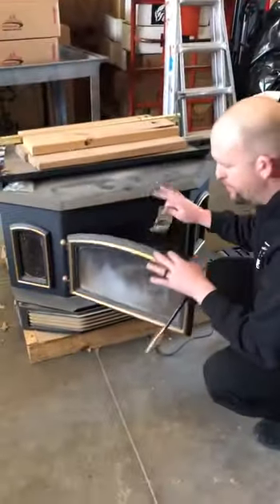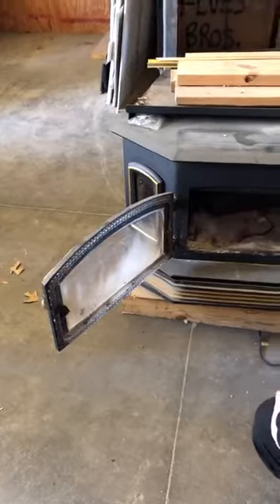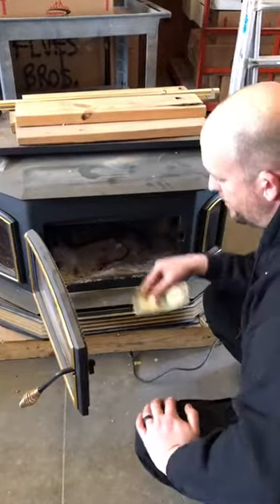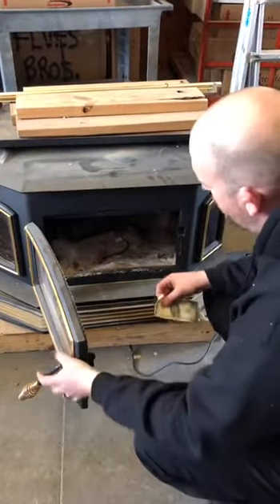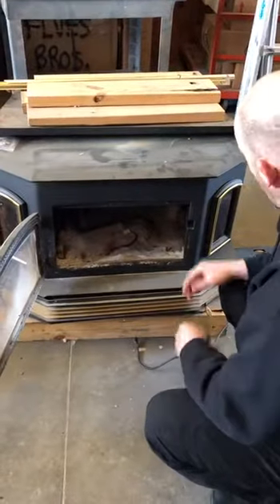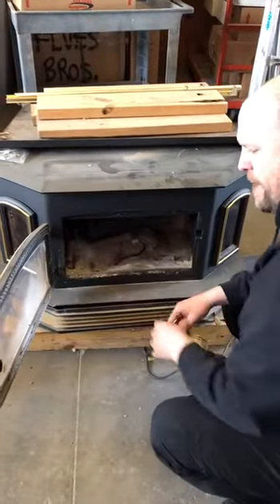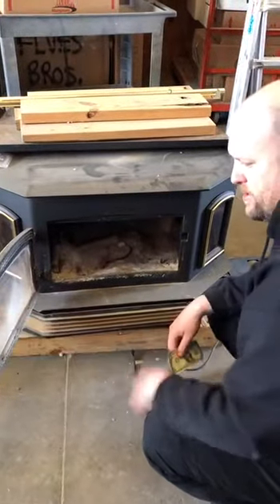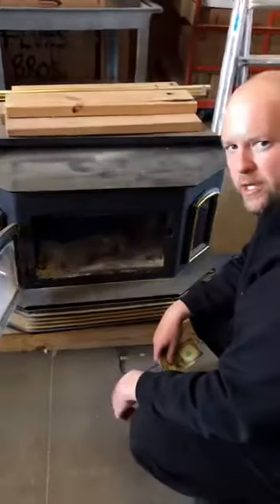What you need to know about gasketing